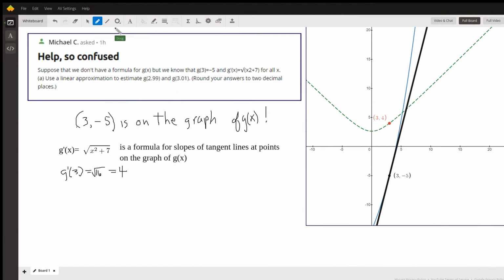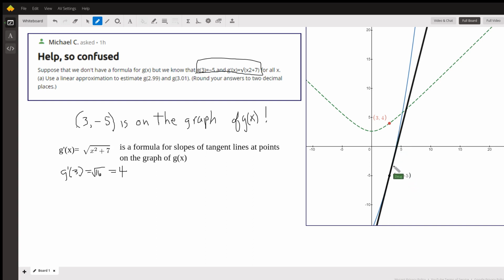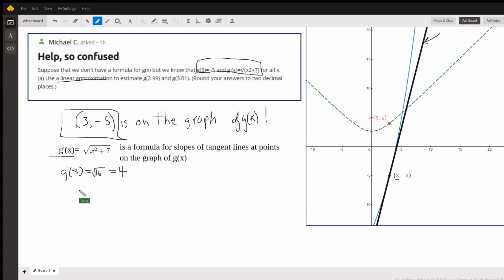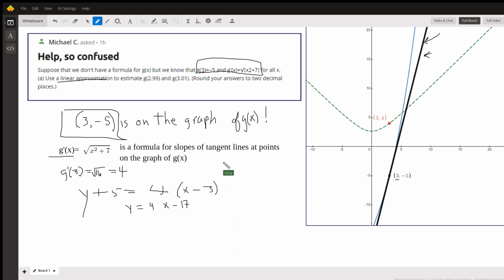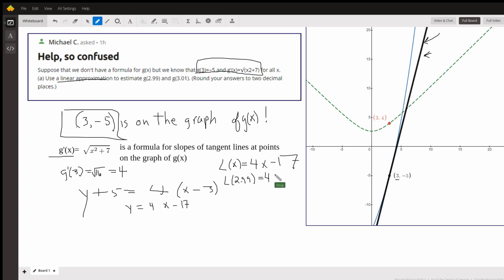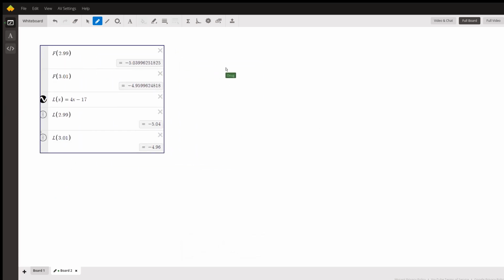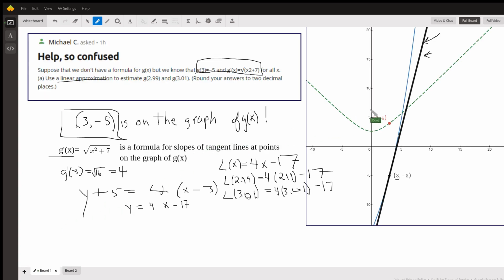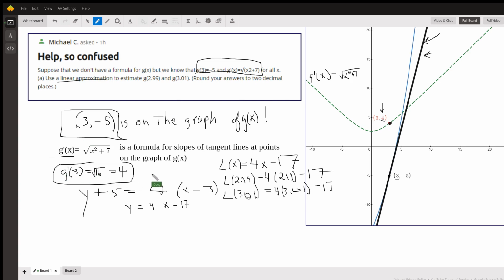Given a formula for g'(x) and the fact that g(3) = -5, use linearization to approx g(2.99), g(3.01).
Question: Help, so confused
Suppose that we don't have a formula for g(x) but we know that g(3)=−5 and g'(x)=√(x2+7) for all x.(a) Use a linear approximation to estimate g(2.99) and g(3.01). (Round your answers to two decimal places.)

Answered By:

Doug C.

Written Explanation:

I inadvertently used f(x) and F(x) instead of g(x) on the Desmos graph above.